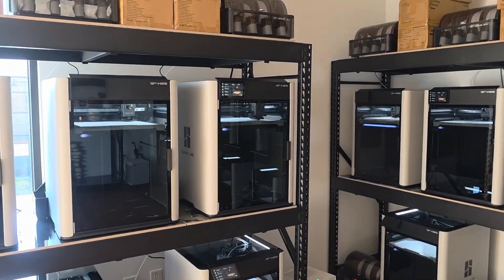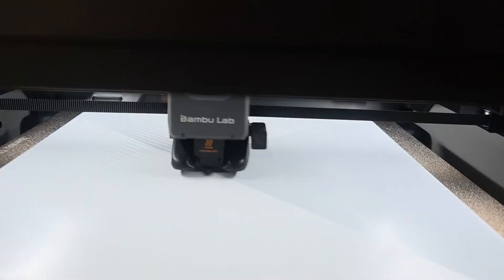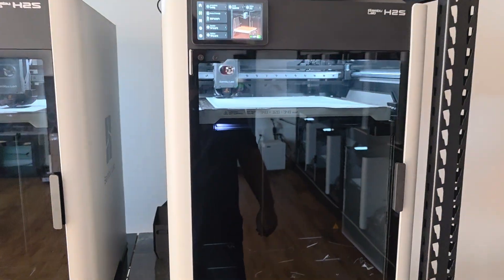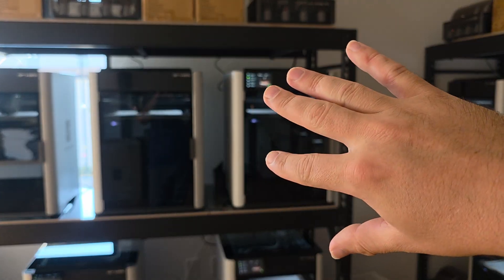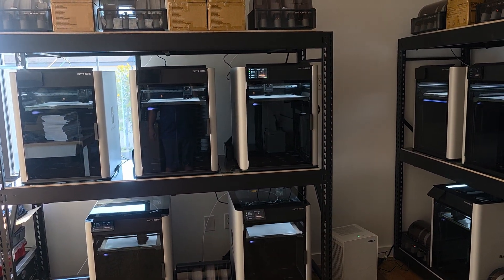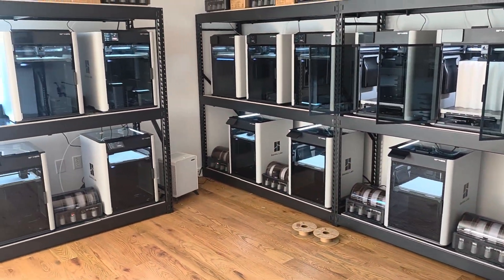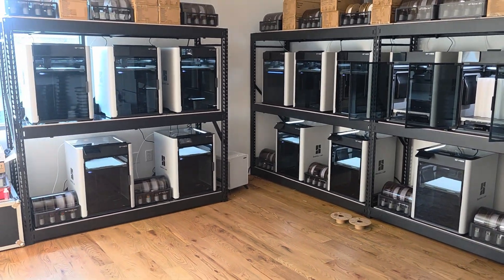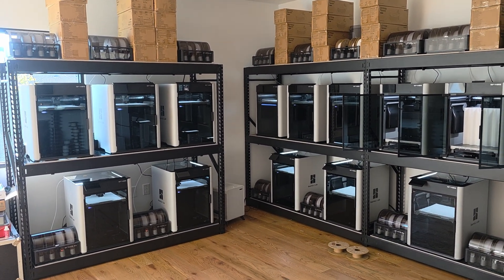Help Me: Bambu H2S Bed not Level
How do I manually level a h2s printer?!